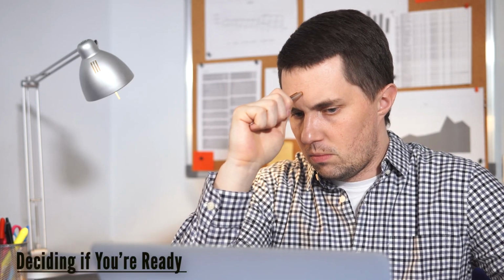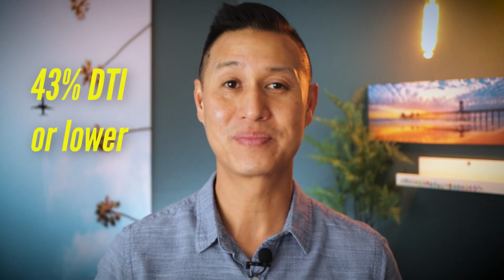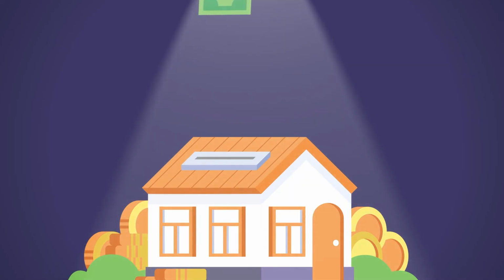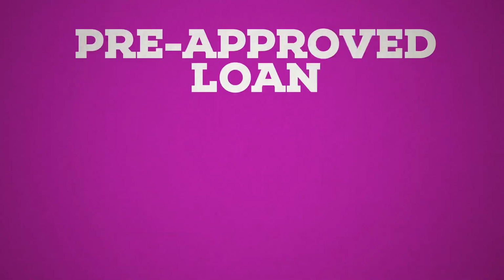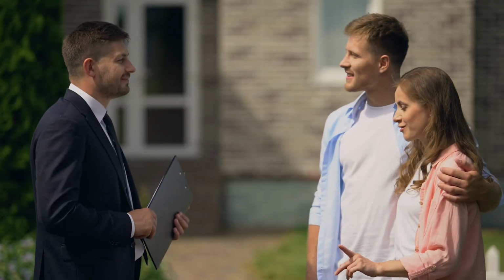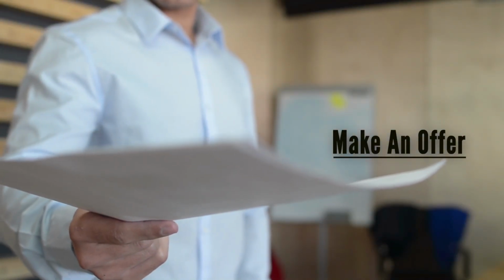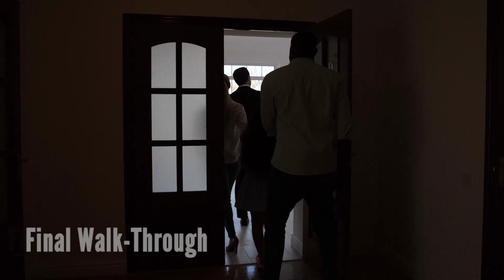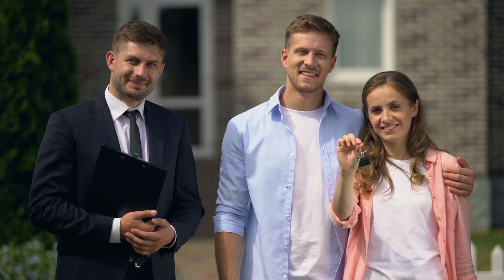Before You Look for Homes…WATCH THIS!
Think you’re ready to buy a home?? Watch this before you go house hunting!

Binh Nguyen
Realtor
Coldwell Banker
BRE# 01770564